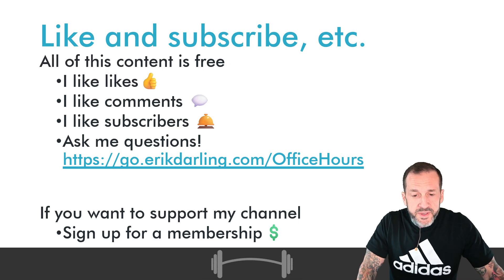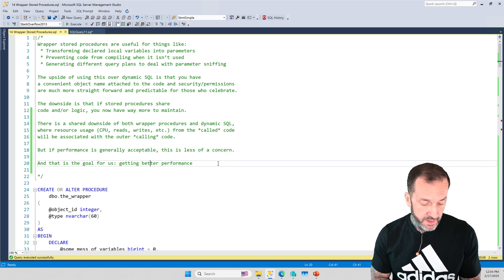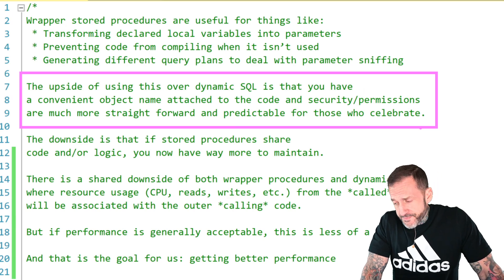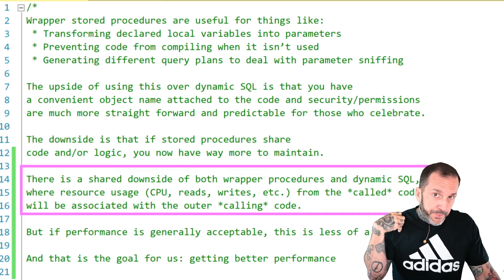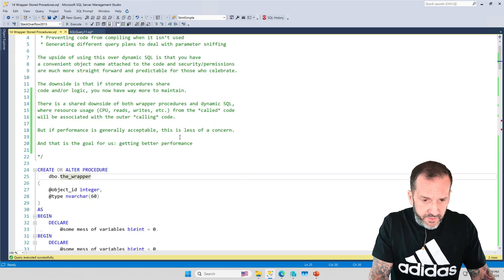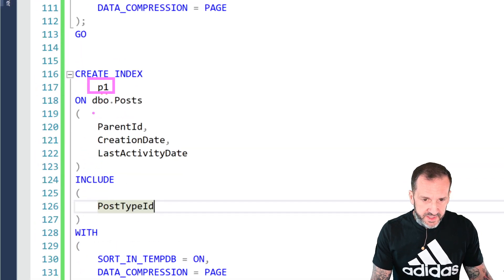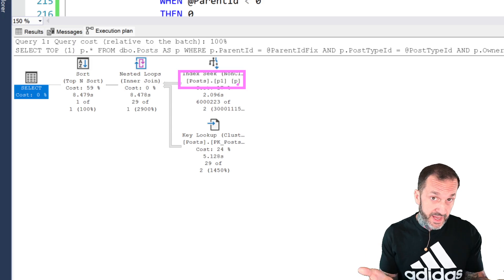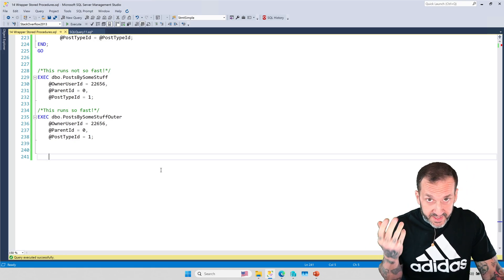All About SQL Server Stored Procedures: Wrapper Stored Procedures